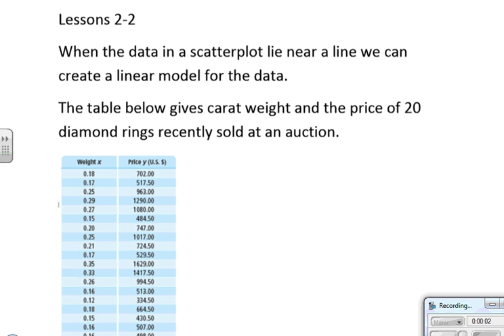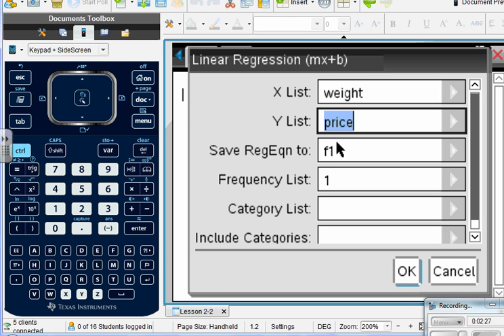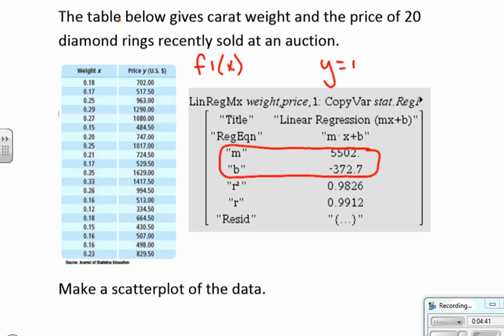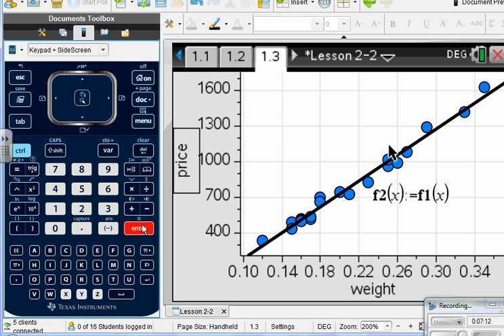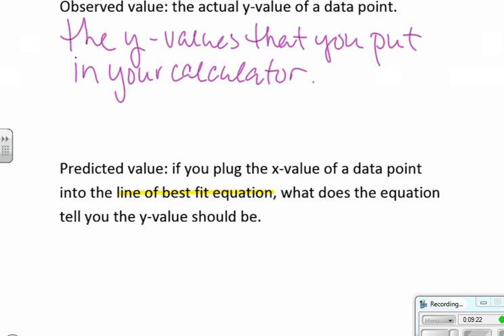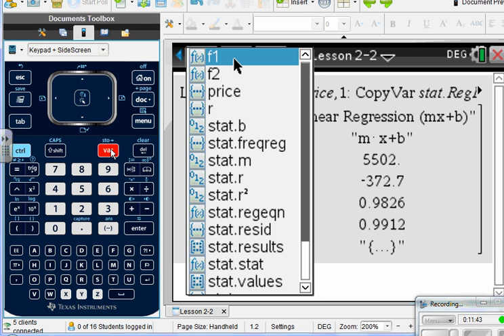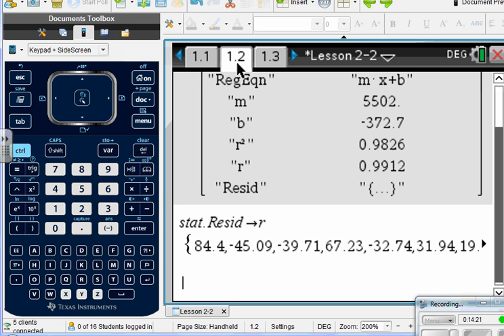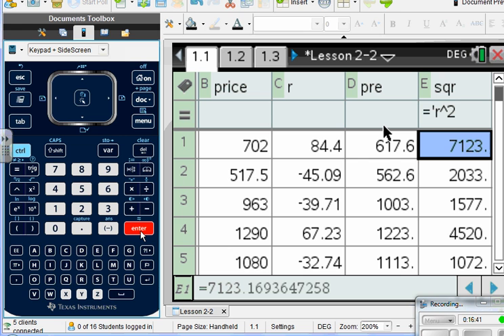Lesson 2 2 Video